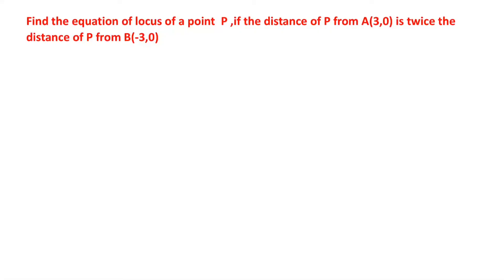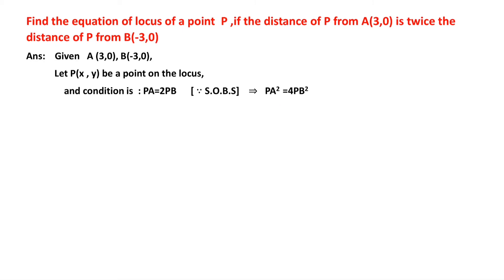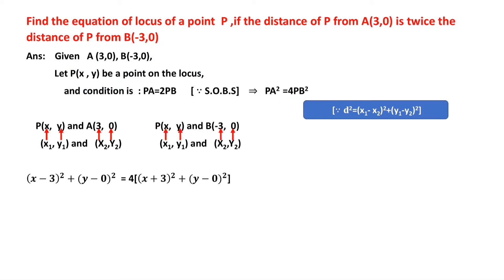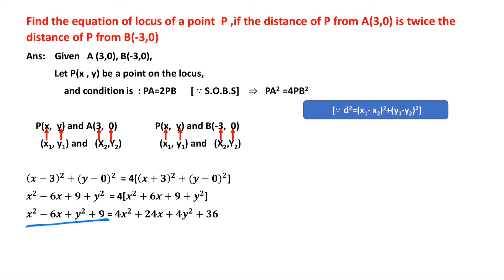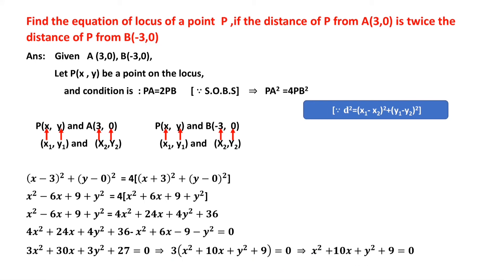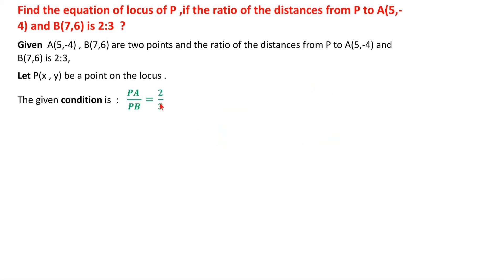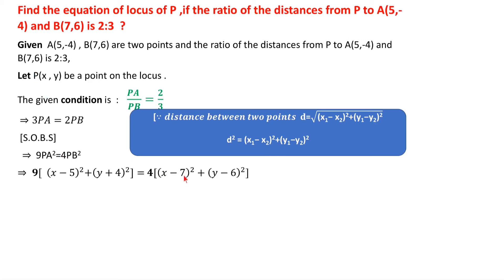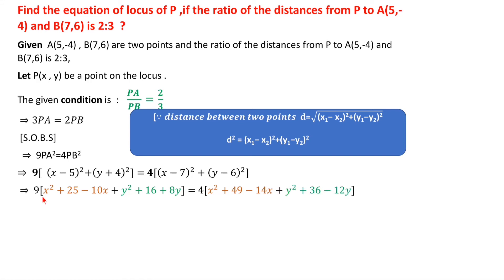Locus part 4.Find The Equation of Locus...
Find the equation of locus of a point  P ,if
    the distance of P from A(3,0) is twice the
    distance of P from B(-3,0) .

  Find the equation of locus of P ,if the ratio of
  the distances from P to A(5,-4) and B(7,6) is 2:3.